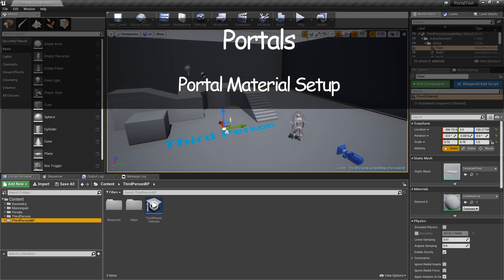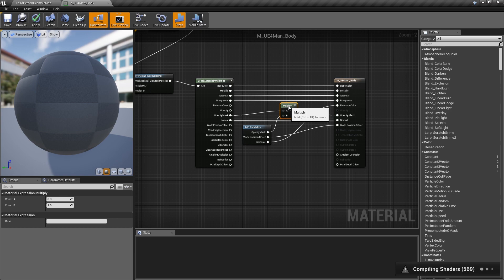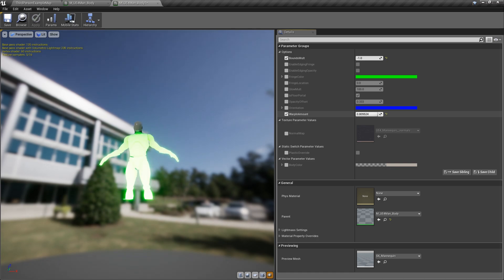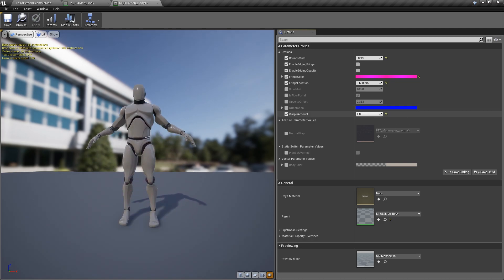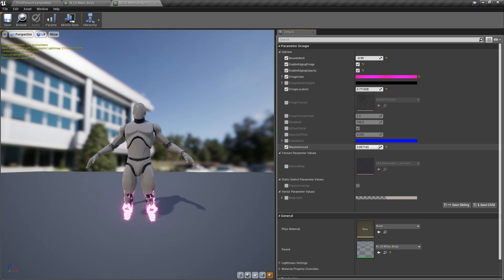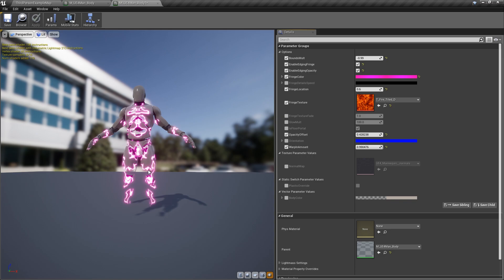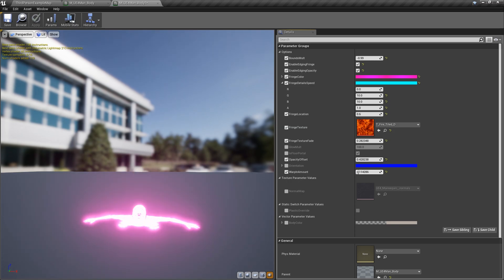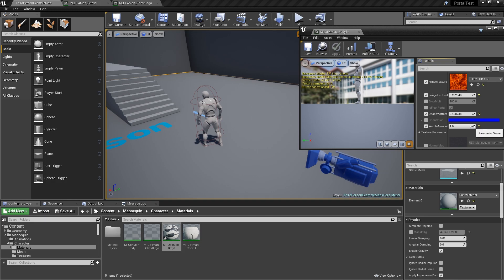Portals Material Setup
I go over setting up the material function MF_Puddelize for part of the portal effect.